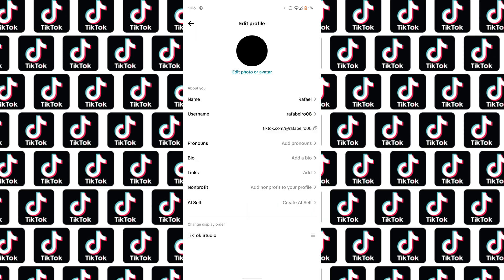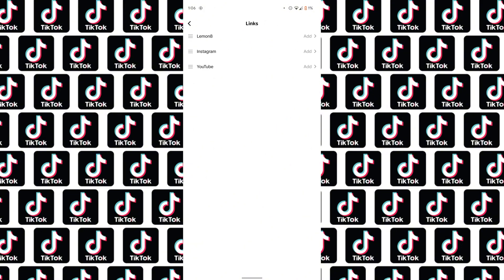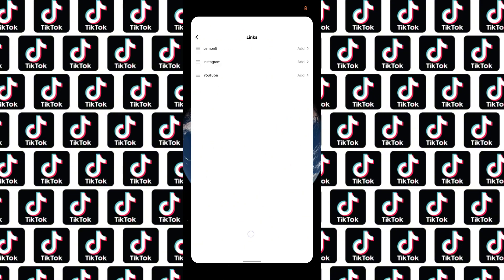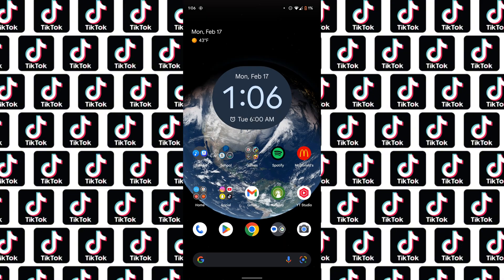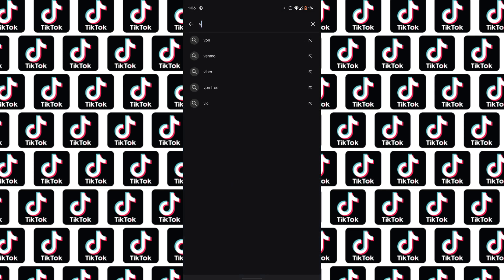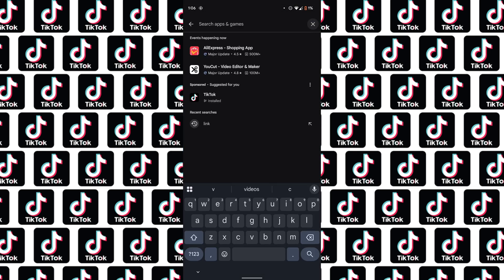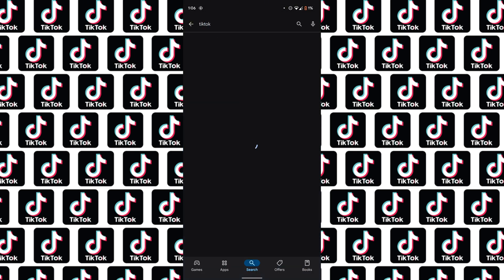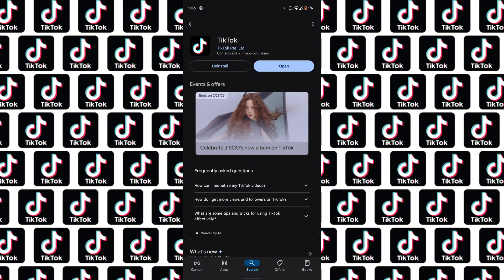Troubleshoot Link Not Working in TikTok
Having trouble opening links on TikTok? In this tutorial, we’ll cover why TikTok links may not be working and provide easy troubleshooting steps to fix the issue. Whether it’s a browser problem, app glitch, or account setting, we’ve got you covered!